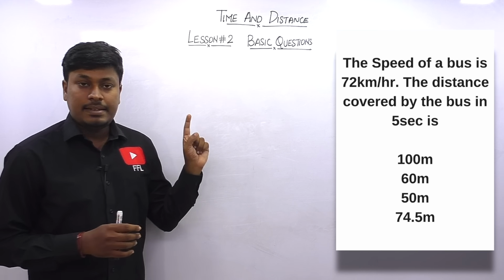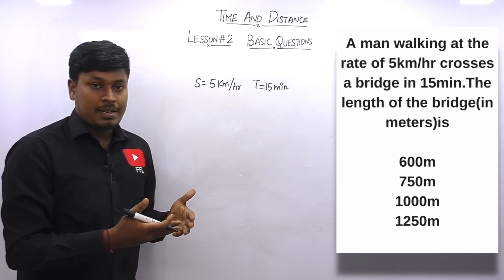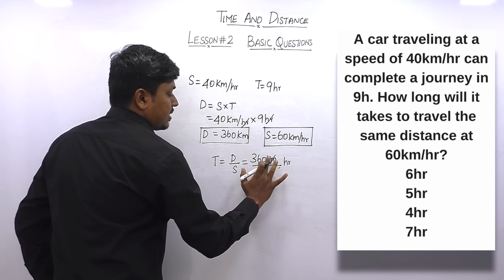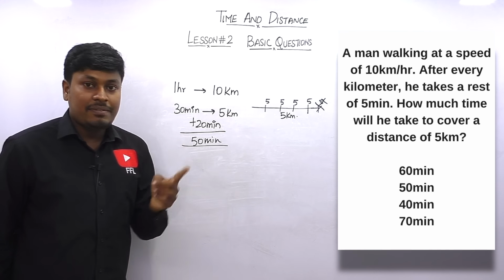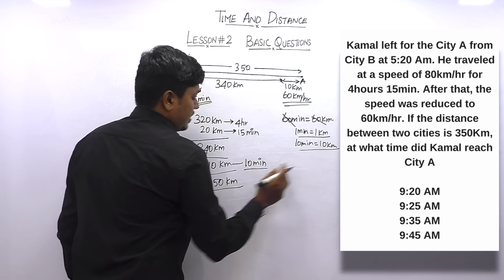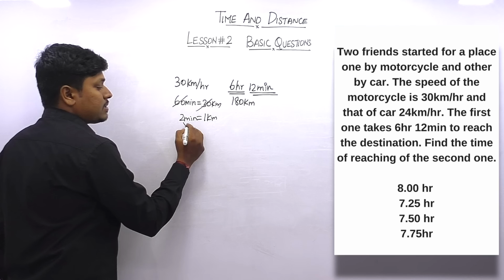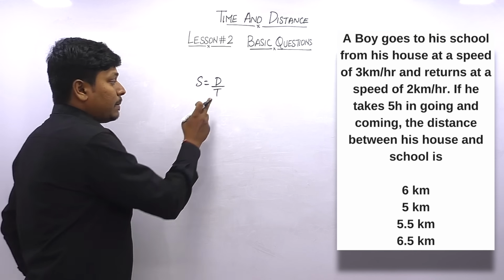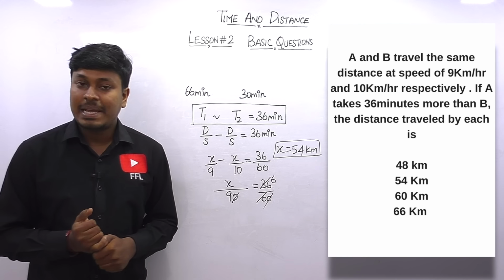Time and Distance _LESSON #2(Basic Questions)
Timestamps:
0:00 Question-1
4:09 Question-2
7:30 Question-3
12:01 Question-4
15:05 Question-5
20:16 Question-6
22:14 Question-7
25:17 Question-8
27:54 Question-9
29:39 Question-10

Time and Distance(All Lessons)